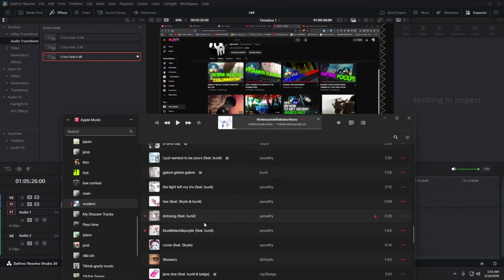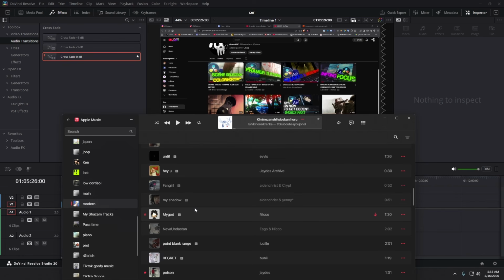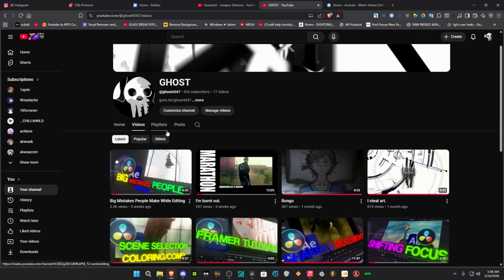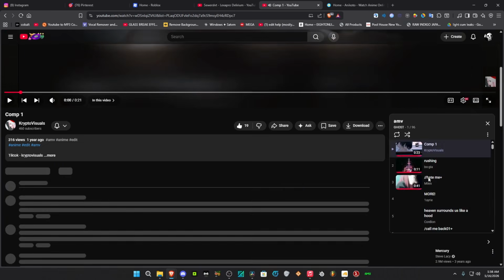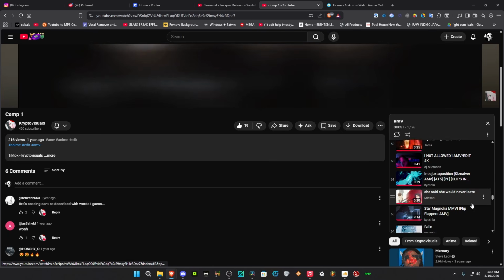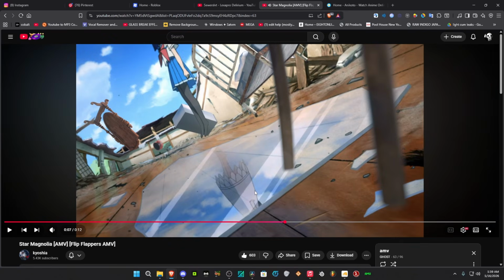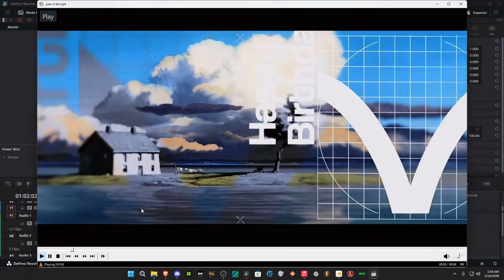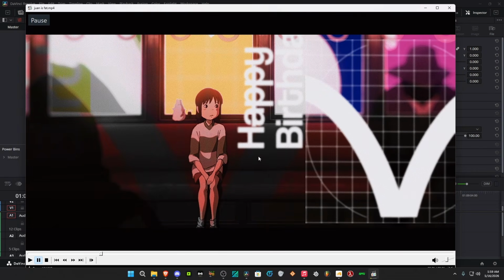My Thought Process On Editing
chill on me its 5 am.

Intro(yap/tips): 0:00 - 5:25
Steps: 5:26 - 18:47
Outro: 18:48 - 19:35